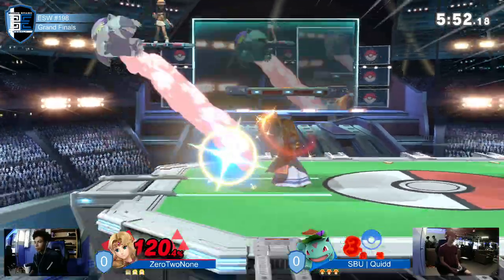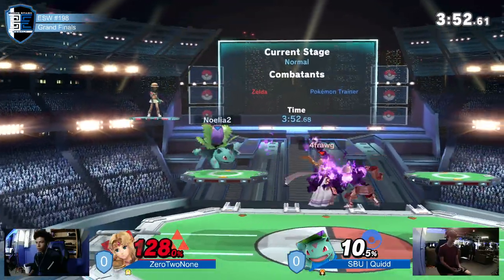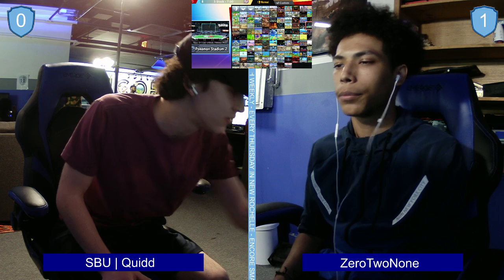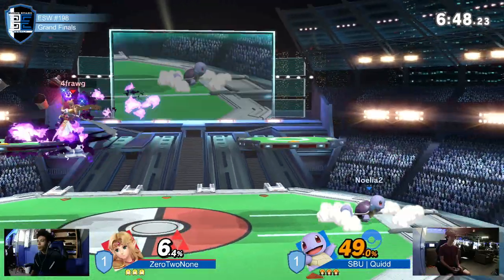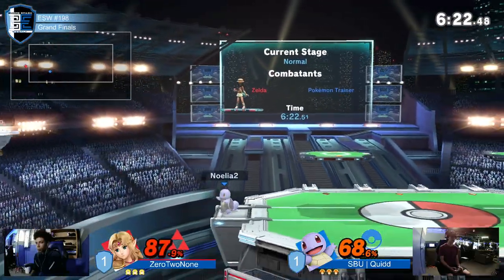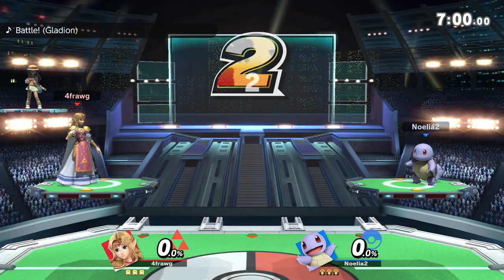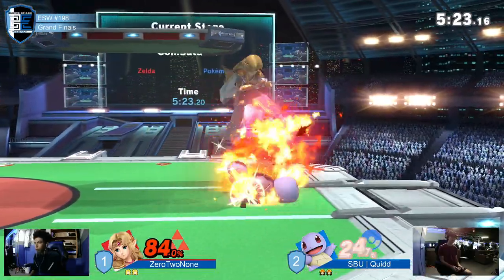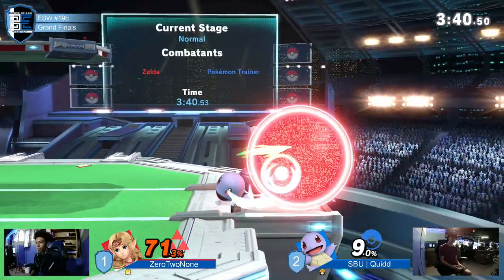Encore Smash Weekly #198 - SBU | Quidd Vs. ZeroTwoNone - Grand Finals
Encore Smash Weekly #198 - SBU | Quidd (Pokemon Trainer) Vs. ZeroTwoNone (Zelda) - Grand Finals

Encore Smash Weekly - Smash Ultimate Tournament
an Encore Esports Event
538 Main St

Smash Ultimate Tournament created, organized, run by Encore Esports Team
Streamed by: Ryan O'Hara
Brackets ran by: Ryan O'Hara
Custom Animations by: Freddy Feliciano
Overlays by: Barry Paust